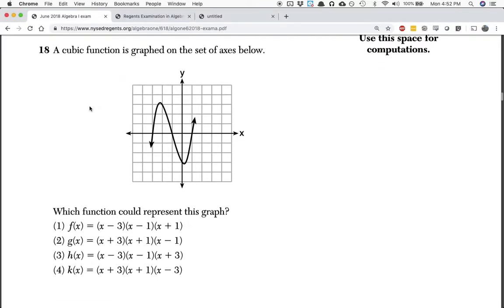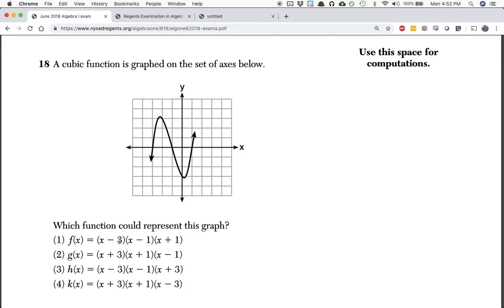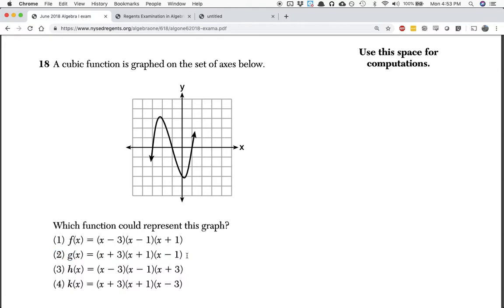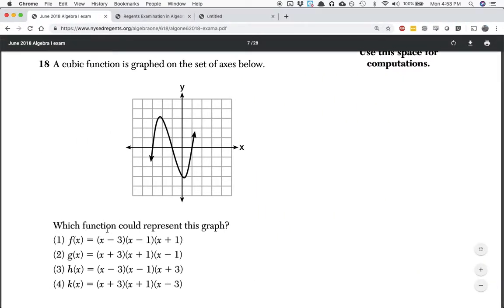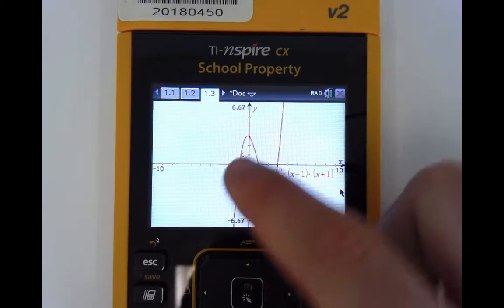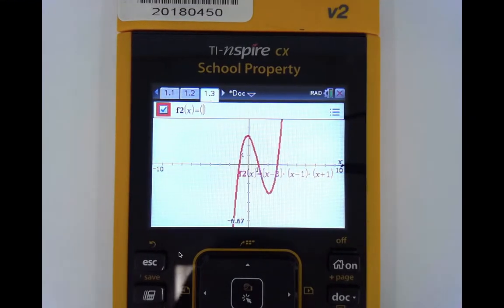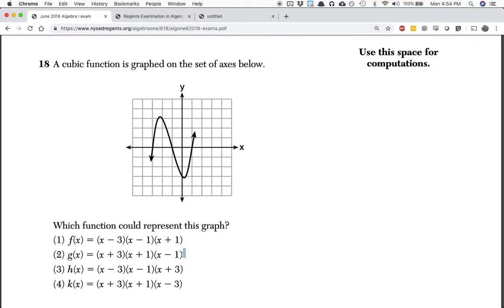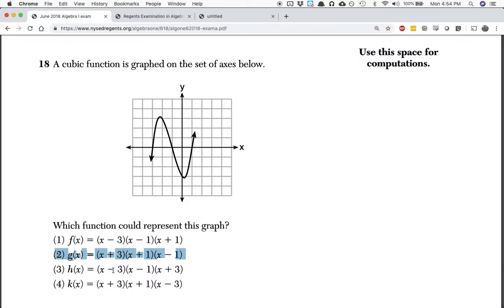CCA1 June 2018 Q18